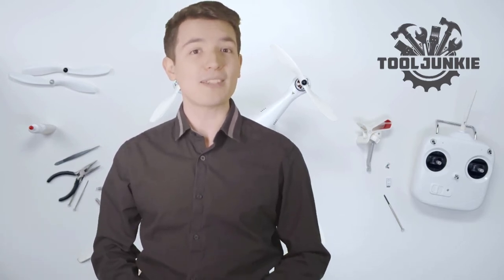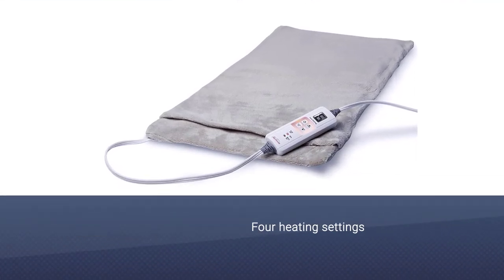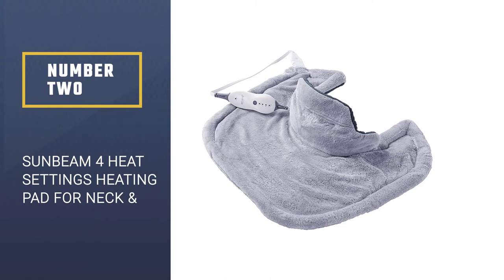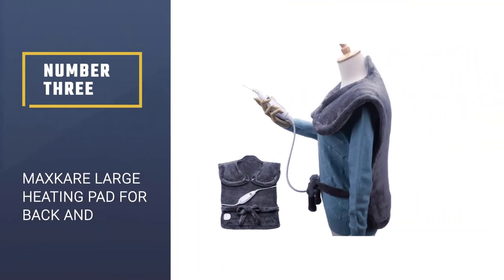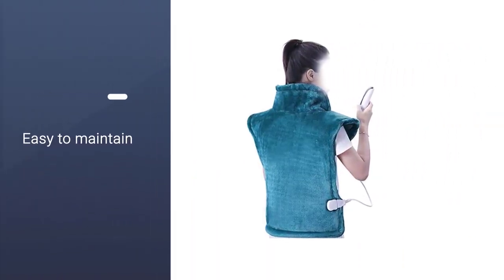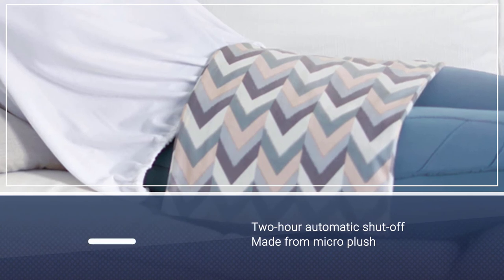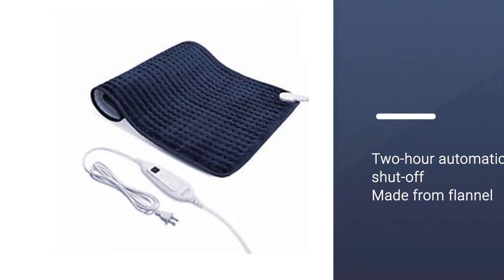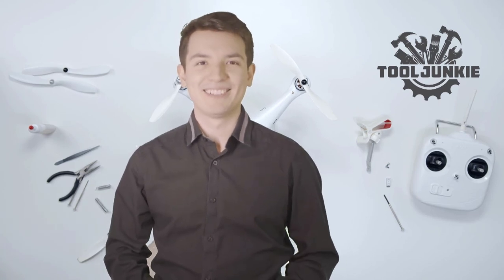Best Electric Heating Pads in 2023 - Top 5 Electric Heating Pads Review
Links to the best electric heating pads listed in this review video:
► 1. Sunbeam Xpressheat Heating Pad For Pain Relief
► 2. Sunbeam 4 Heat Settings Heating Pad For Neck & Shoulder Pain Relief
► 3.  MaxKare Large Heating Pad for Back and Shoulder Pain
► 4. Pure Enrichment PureRelief XXL Heating Pad
► 5. Sable XXX-Large Electric Heating Pad For Neck and Shoulders

🕝Timestamps🕝
0:31 - Introduction
0:40 - Sunbeam Xpressheat Heating Pad For Pain Relief
1:29 - Sunbeam 4 Heat Settings Heating Pad For Neck & Shoulder Pain Relief
2:14 - MaxKare Large Heating Pad for Back and Shoulder Pain
2:55 - MaxKare Large Heating Pad for Back and Shoulder Pain
3:39 - Sable XXX-Large Electric Heating Pad For Neck and Shoulders

★What is an electric heating pad?
Electric heating pads are effectively the most norm and famous kind of heating pads on the lookout. Their external layer contains an enemy of combustible texture that houses a curl inside. The curl heats up utilizing the electrical flow. Electrical heating pads are accessible in dry and damp warmth choices.